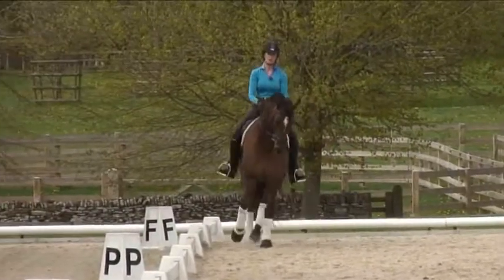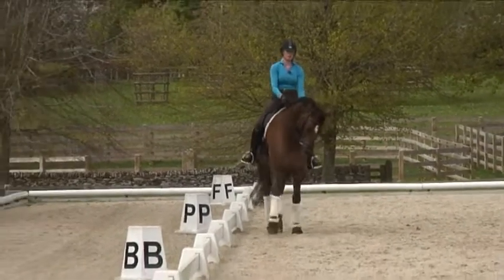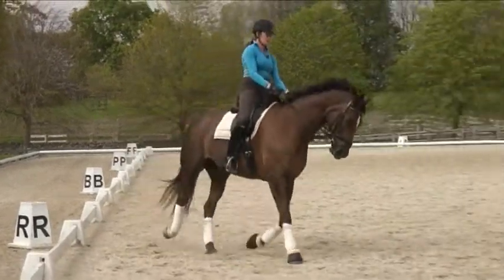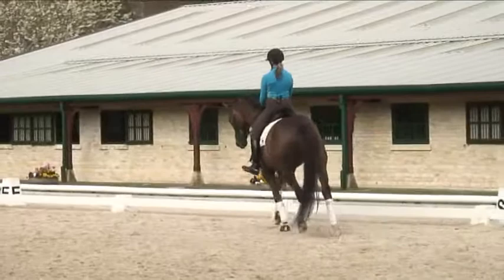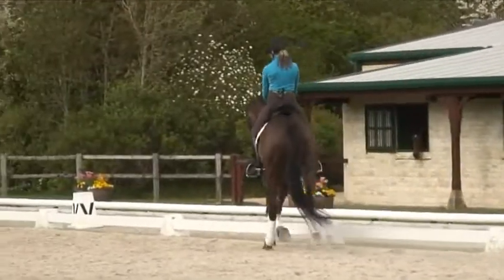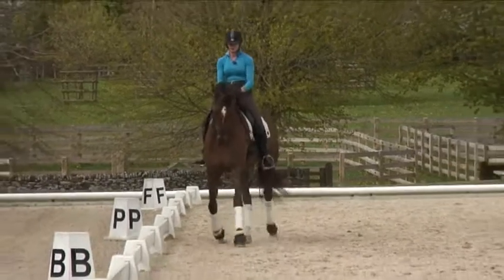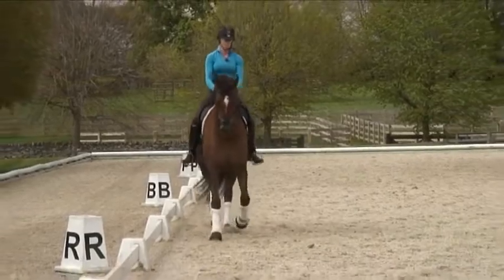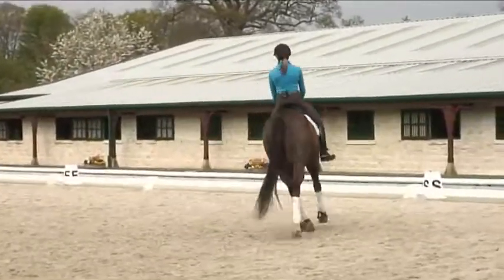Laura Bechtolsheimer teaches Kim & Robin the zigzag TRAILER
Continuing on from the first part of Kim's lesson which focused on collection, top British dressage rider Laura Bechtolsheimer works on trot half pass building up to a zigzag, a new move for Kim and the 8 year old Robin. Rein-back helps to engage the quarters and Laura stresses the importance of an accurate halt. She then asks Kim to ride a more 'grown-up' trot which is active, steps up to the contact and has more cadence and expression. Shoulder-in, followed by a small circle and travers sets Robin up for an impressive half pass. The trick in getting a good change of direction in the zigzag, is to slow things down and carefully manage the bend.